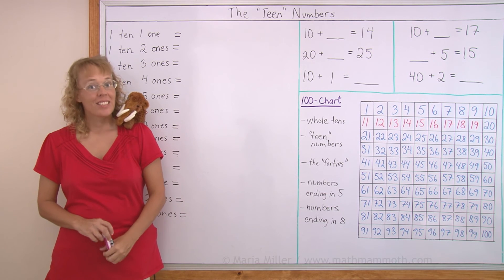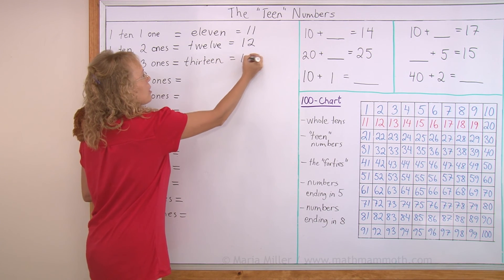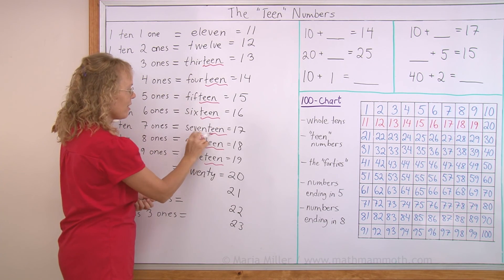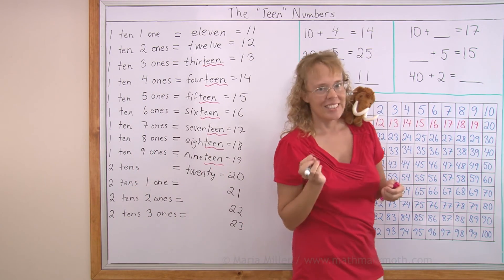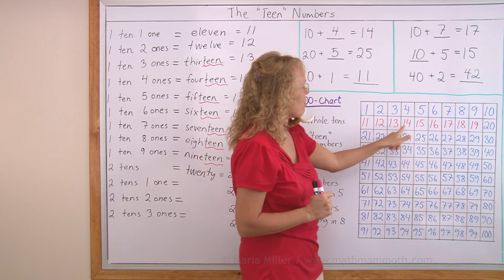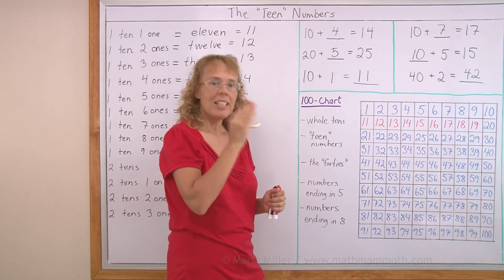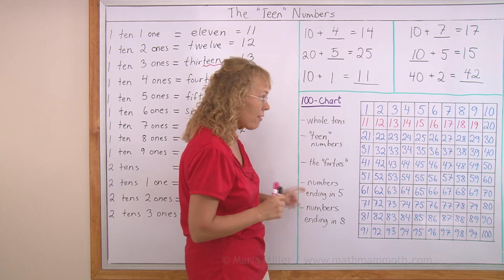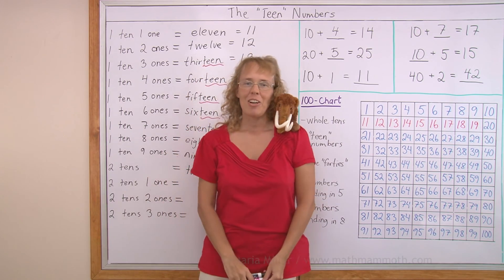The "teen" numbers - thirteen through nineteen - place value lesson for 1st grade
I explain how the word "teen" in the "teen numbers" actually refers to ten. For example, fourteen means "four-ten", or ten plus four. Thinking of it that way, these "teen numbers" (thirteen, fourteen, fifteen, etc.) tie in neatly with place value.

We also practice with a hundred-chart, finding numbers ending in 5, whole tens, numbers in the 40s, and such.

Check out also my workbook Math Mammoth Place Value 1